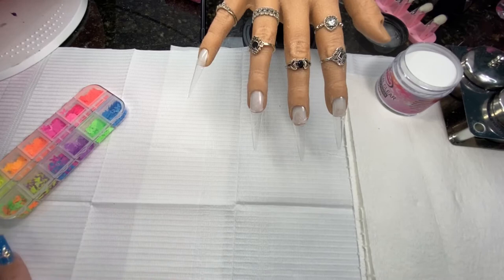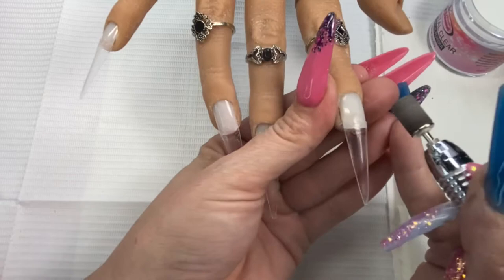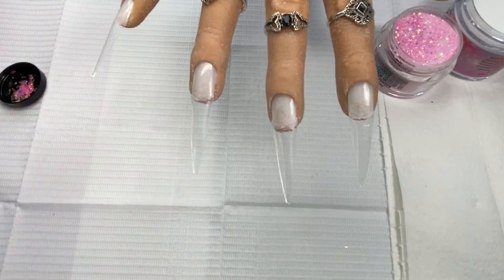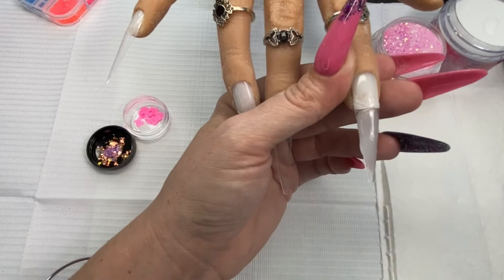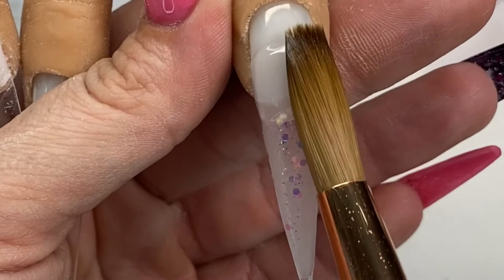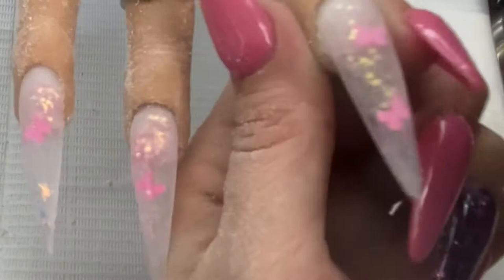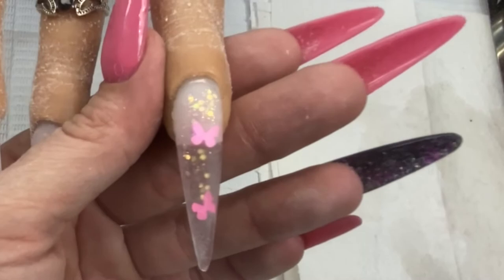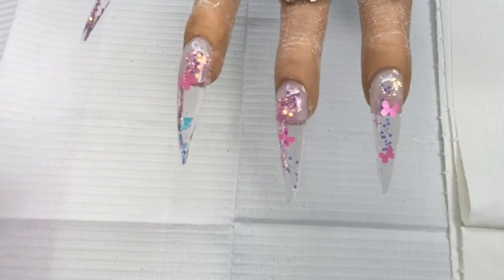How to Get Ultra Clear Acrylic-Study Group Chat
This week we’re doing the clearest clear! Join us in the group chat!